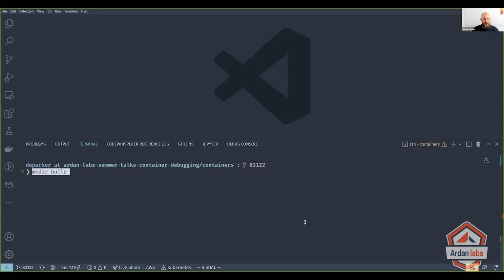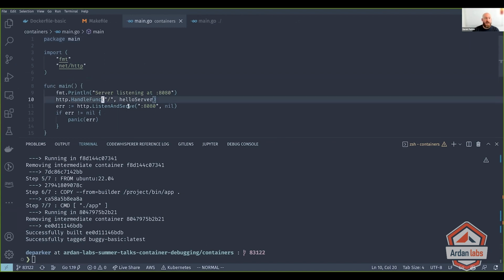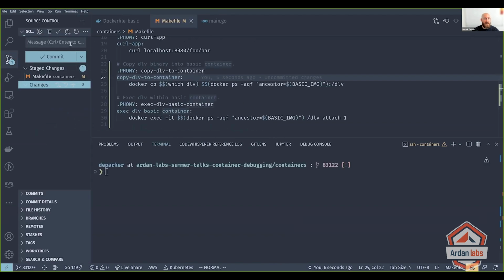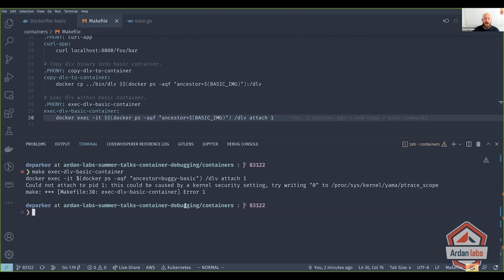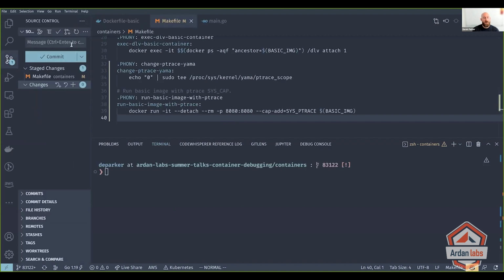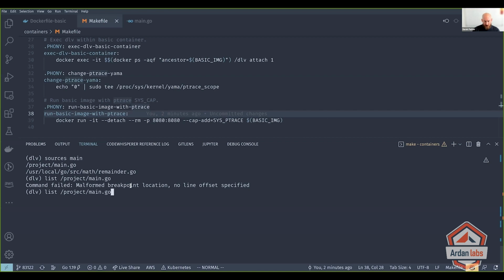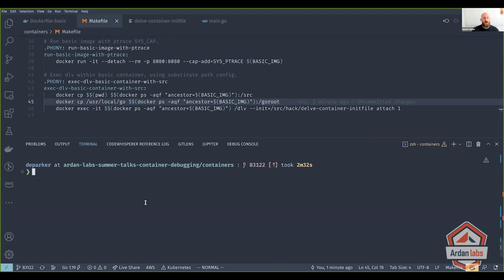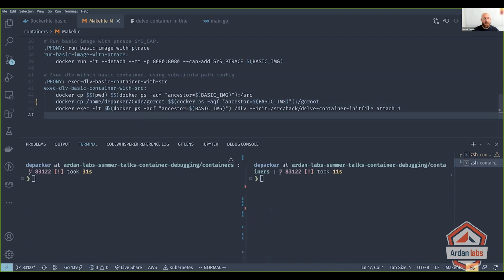Debugging a Binary in a Container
Watch and learn how you can get your debugging tools onto your container to debug your program.  --  In this video, Derek will walk you through starting a debug session of a Go program running inside a container. He starts this video by writing a simple web server that will be deployed with a docker file. Next, Derek moves a pre-built `dlv` binary into the docker container that’ll be run to debug his container’s entry point process, however, the command fails to run.

Things you will learn :
- Add a binary to a pre-built docker image.
- Attach `dlv` to a process running in a container with the debugger’s attach command.
- Giving your container the correct privileges to enable the debugger to run.
- The benefits of having a `dlv` init file and how to write one.

How would you debug a process running in a container?